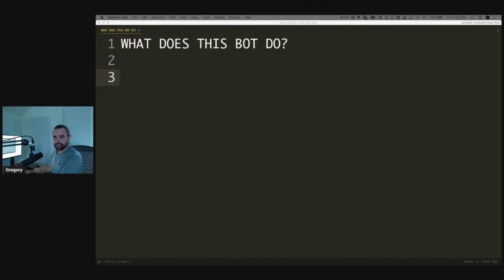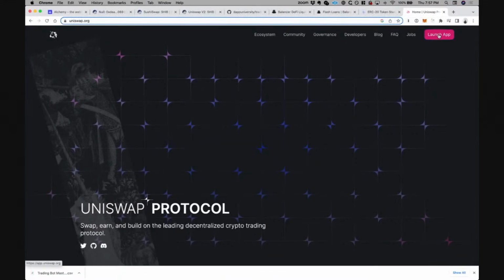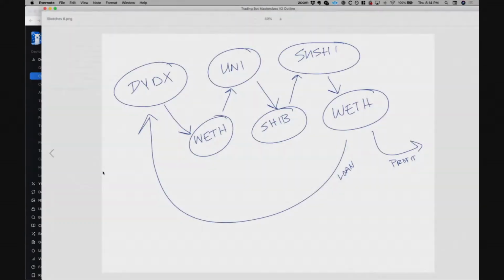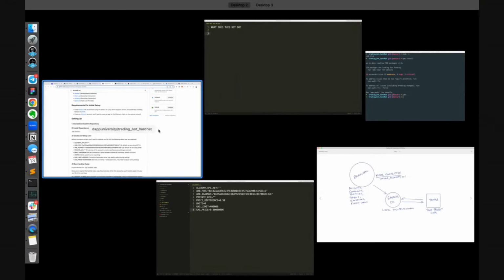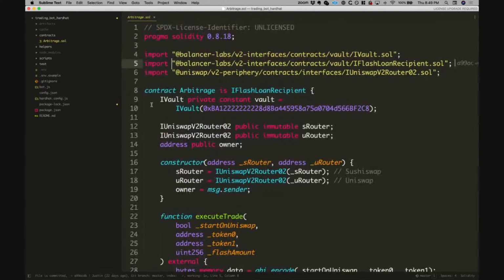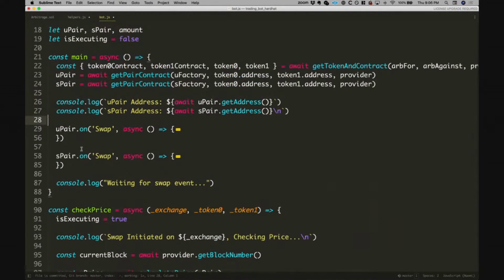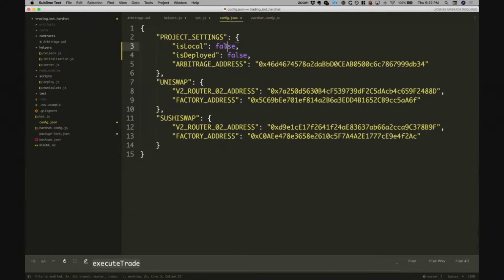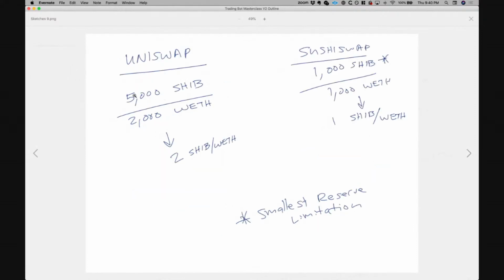The Trading Bot Masterclass - July 13, 2023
🚨Become a Blockchain Dev in 12 Weeks!